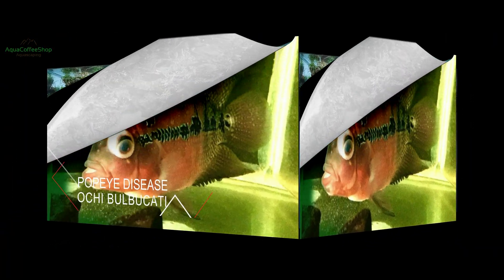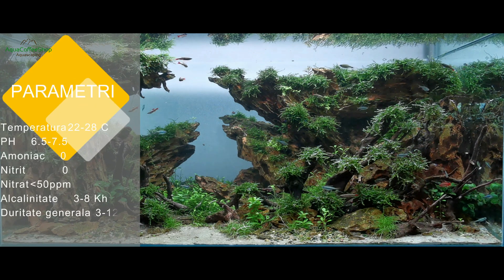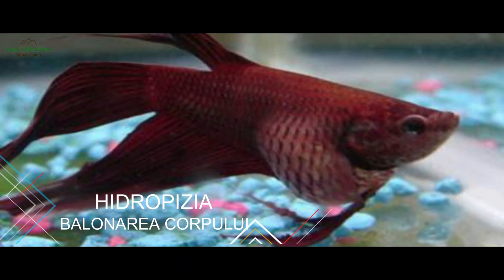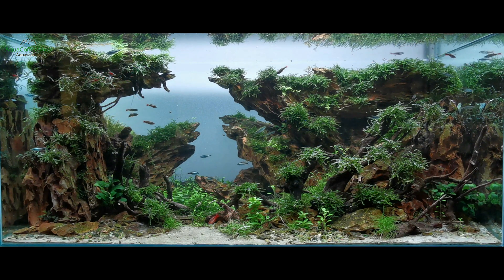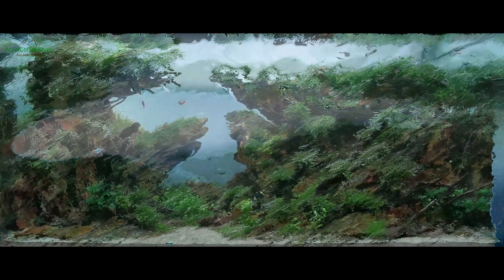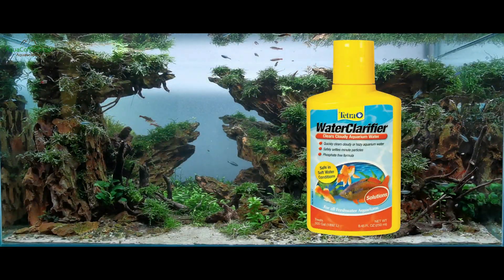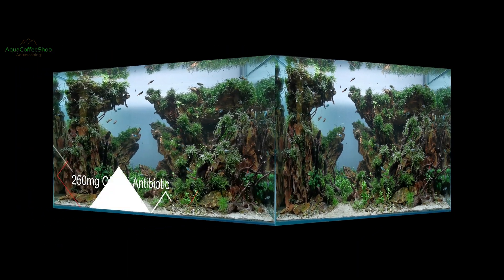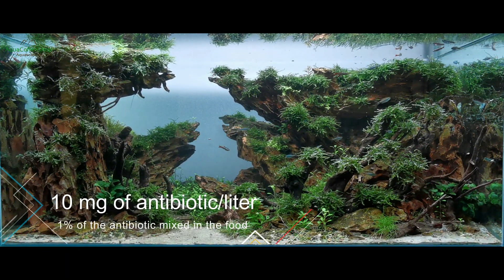Popeye Disease | Ochi Bulbucati | Hidropizia | Balonarea corpului | Solzi Umflati| English Subtitles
For English subtitles press Caption button from your screen please.
Astazi va voi prezenta simptomele dar si posibilitatile de tratare a 2 boli bacteriene cu care ne putem confrunta in acvariile noastre
Este vorba despre
Exoftalmie sau Ochi bulbucatii si Hidropizia
➤Exoftalmia 00:50min.
Unul sau ambii ochi ies afara din cap intr-un mod neobisnuit. Exista mai multe cauze pentru aceasta boala clar vizibila.
In cele mai multe cazuri, este vorba de o deteriorare a calitatii apei.

Today I will present the symptoms but also the possibilities of treating 2 bacterial diseases that we can face in our aquariums.
Is about: Exophthalmia or Popeye Disease and Dropsy
➤Exophthalmia 00:50min.
One or both eyes protrude out of the head in an unusual way. There are several causes for this clearly visible disease.
In most cases, it is a deterioration in water quality.
➤Hidropizia 02:13:43
Hidropizia abdominala poate avea diferite cauze, insa toate duc la acelasi aspect exterior al pestelui.
Expandarea severa a stomacului pestelui urmata de solzi iesiti inafara si posibila bulbucare a ochilor sunt intotdeauna rezultatul unei functionari deficitare a rinichilor.
➤Hidropizia  02:13:43
Abdominal hidropizia can have different causes, but they all lead to the same outward appearance of the fish.
Severe expansion of the fish's stomach followed by protruding scales and possible bulging of the eyes are always the result of poor kidney function.